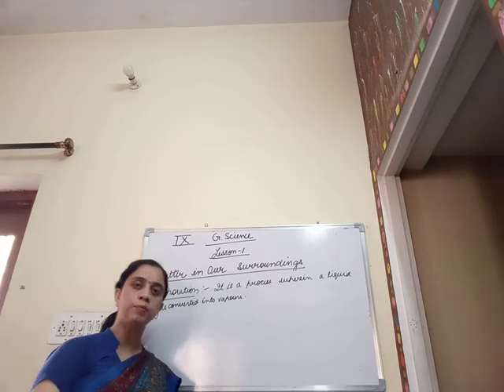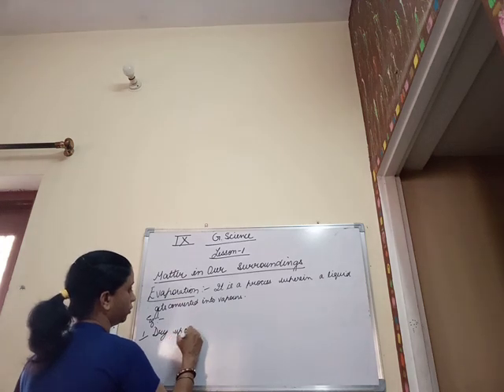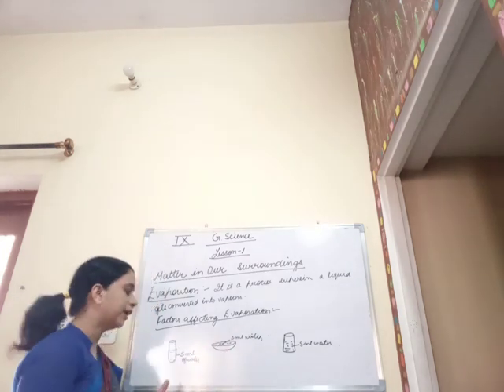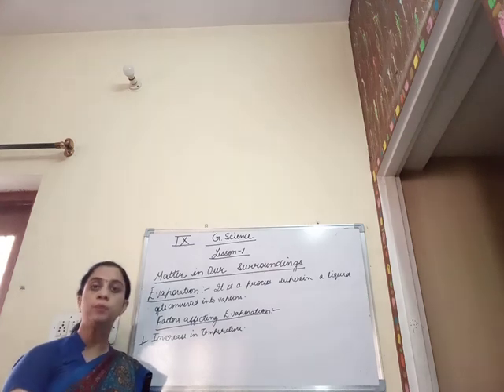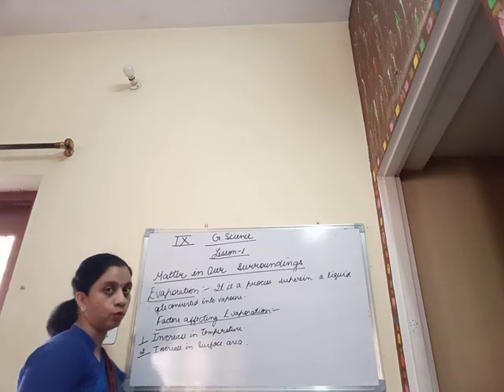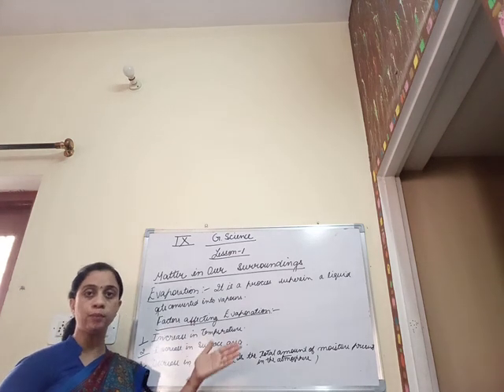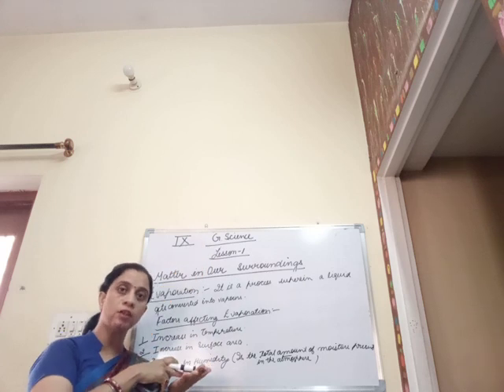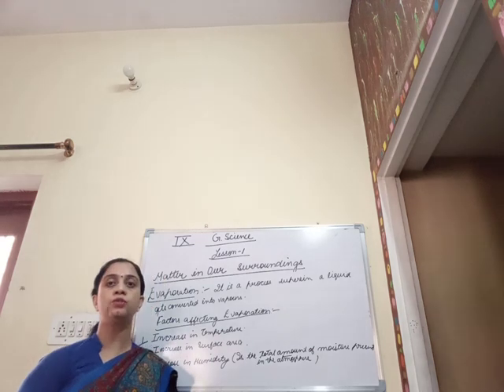Class IX - Science: Chapter 1 - Matter in our Surroundings: Part VI